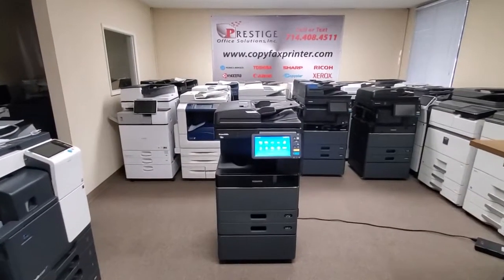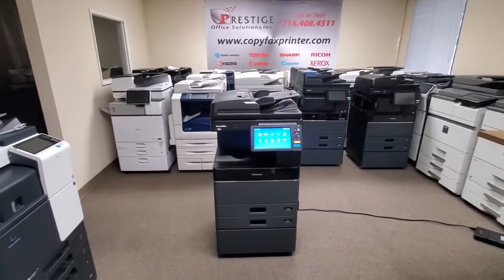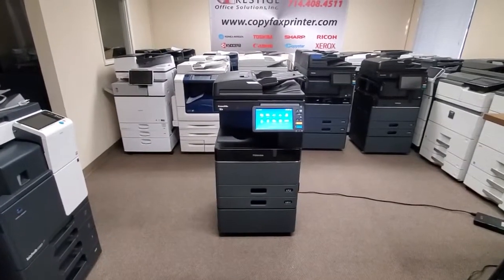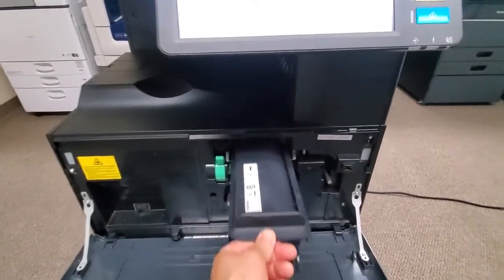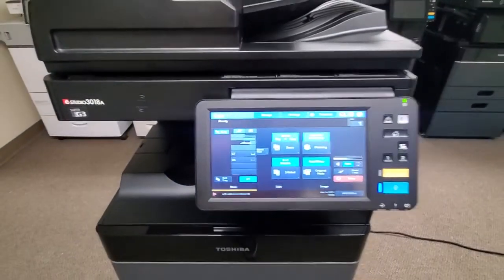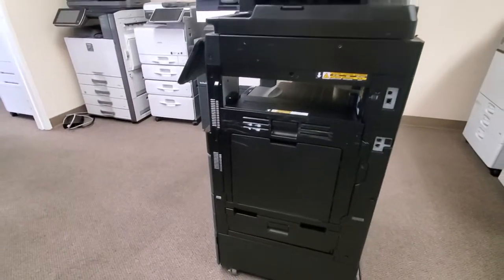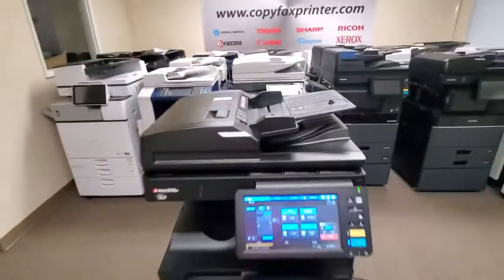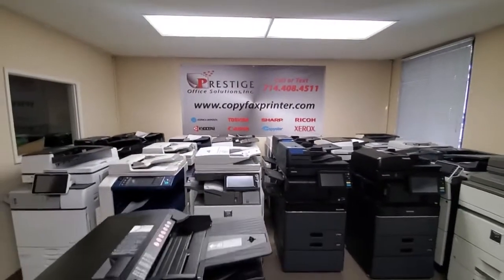Toshiba eStudio 3018A. Meter only 4k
Toshiba E Studio 3018A  Copier-Printer-Scanner for sale. Save up to 80% when buying used.